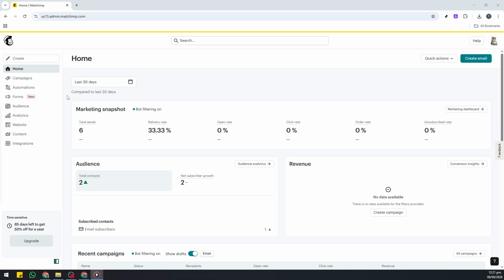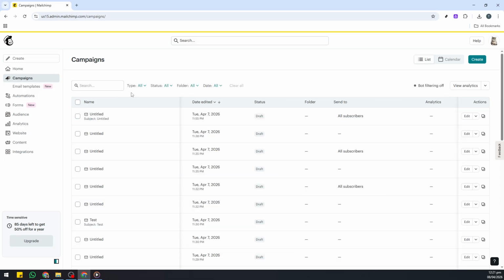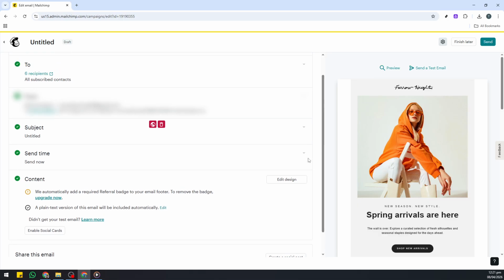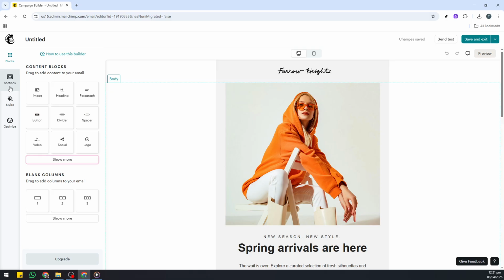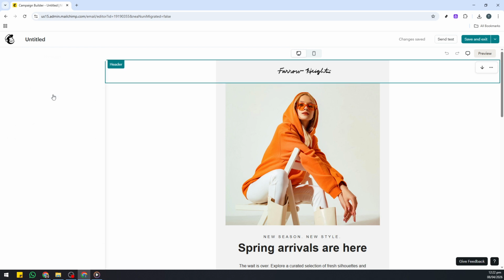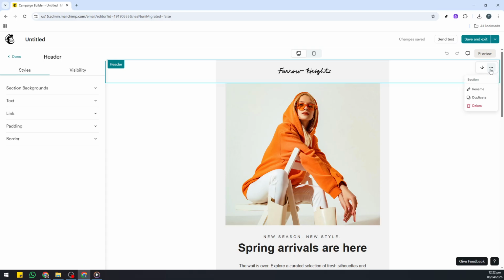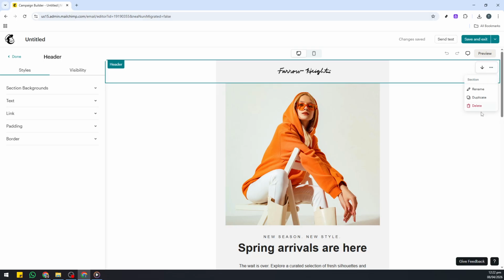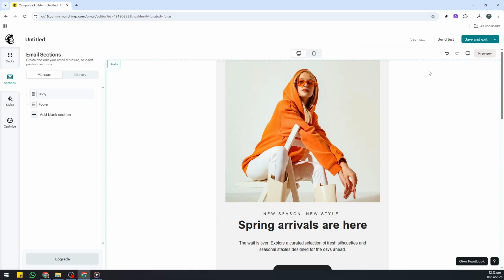How To Remove Header In Mailchimp